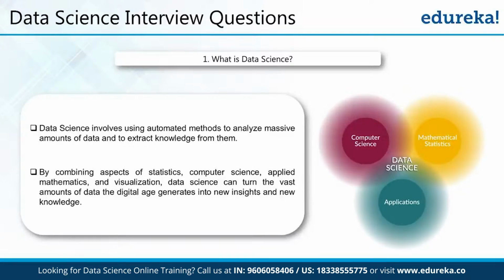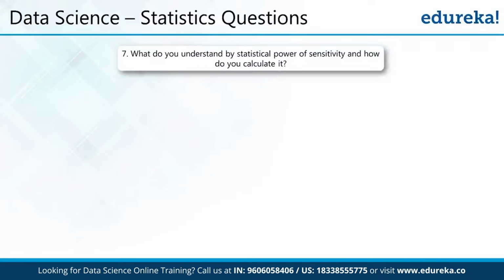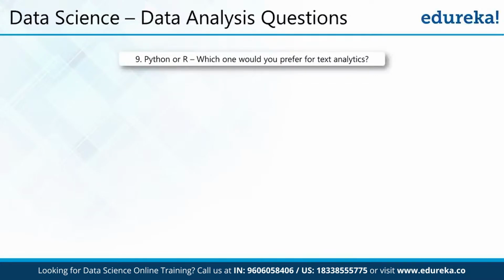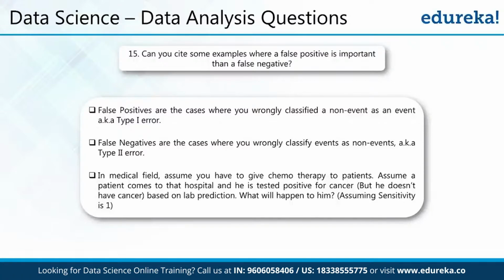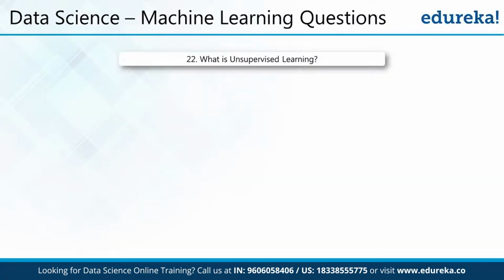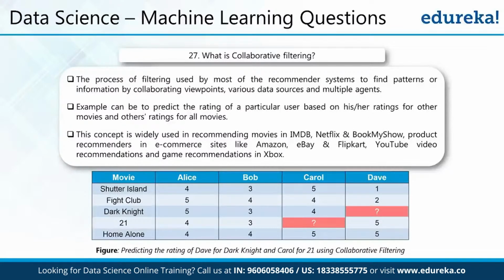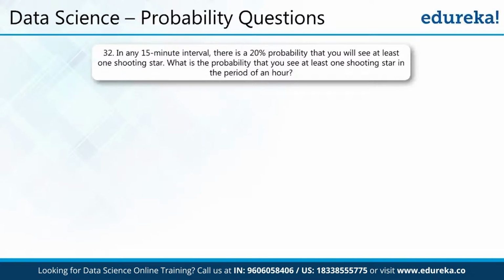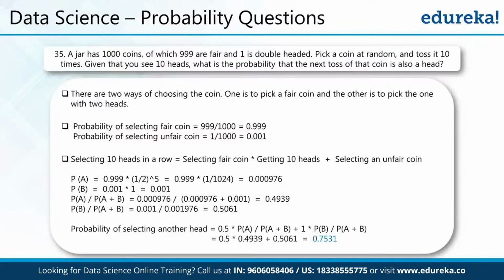Data Science Interview Questions | Data Science Tutorial | Edureka Rewind - 3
This Data Science Interview Questions and Answers video will help you to prepare yourself for Data Science and Big Data Analytics interviews. This video is ideal for both beginners as well as professionals who want to learn or brush up their concepts in Data Science, Big Data Analytics and Machine Learning. Below are the topics covered in this tutorial: